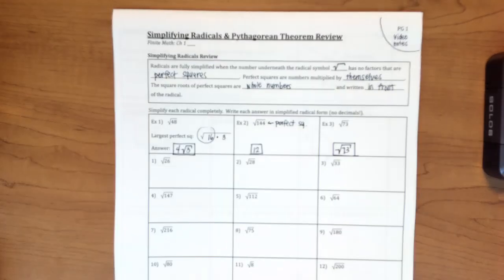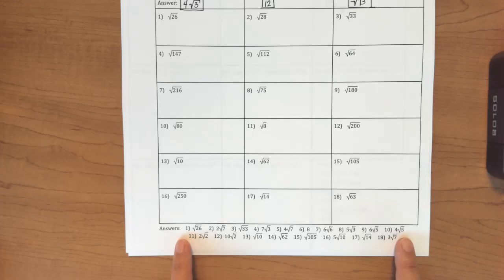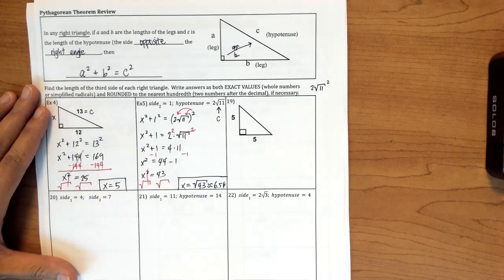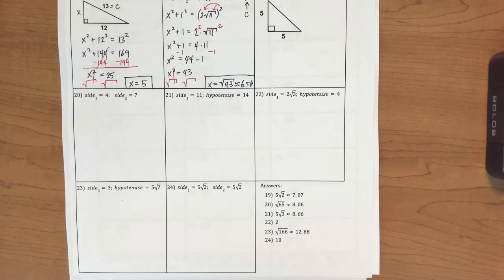1.0 Simplifying Radicals & Pythagorean Theorem Review (finite 2024)